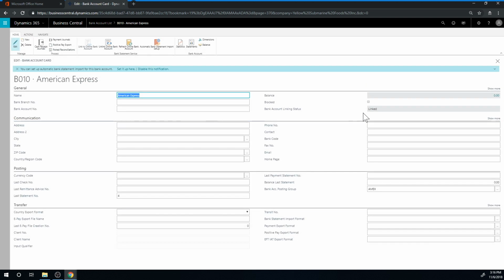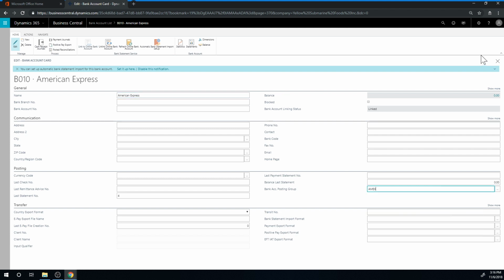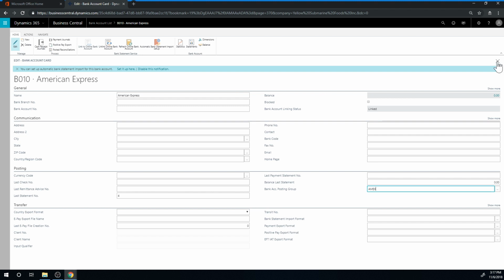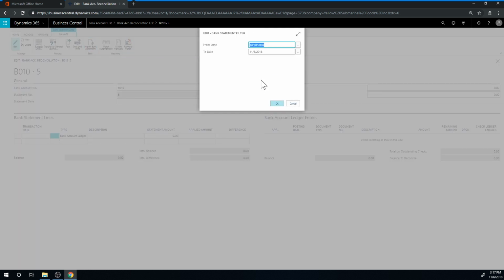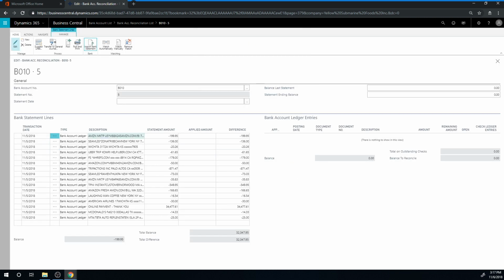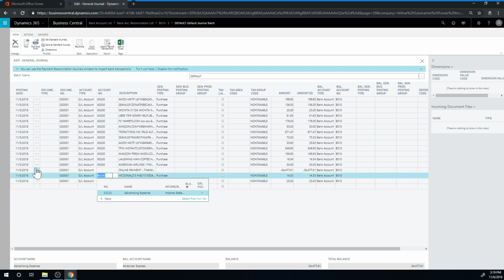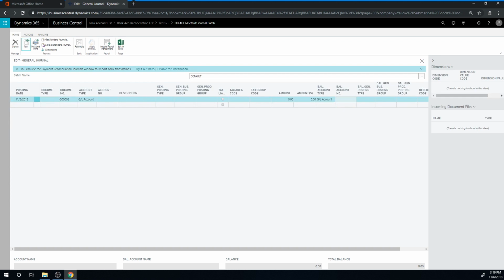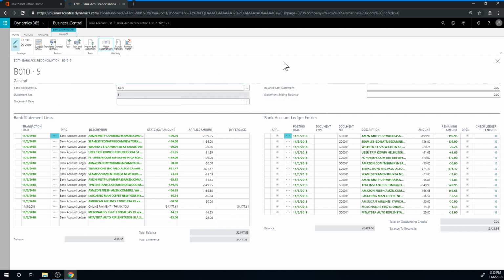Dynamics 365 Business Central: Bank Reconciliation (Amex)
How to set up Bank Reconciliation in Microsoft Dynamics 365 Business Central. Easily import Amex transactions, match to particular expense accounts and post.